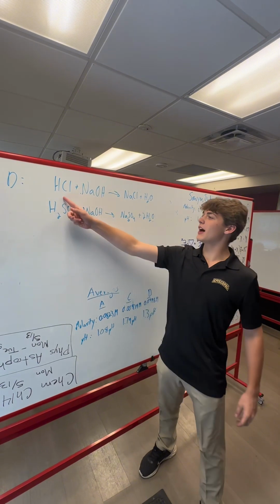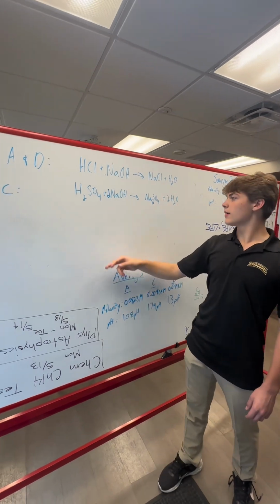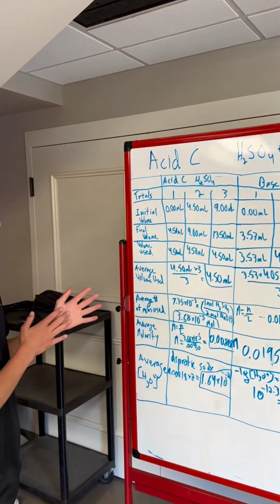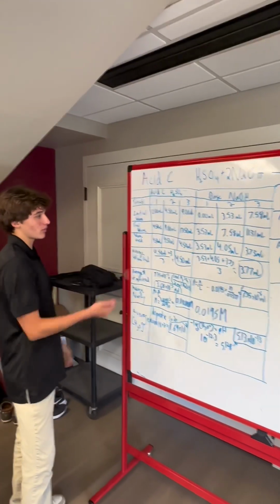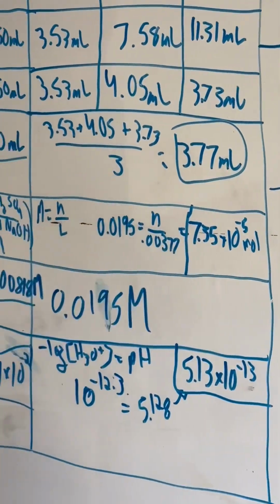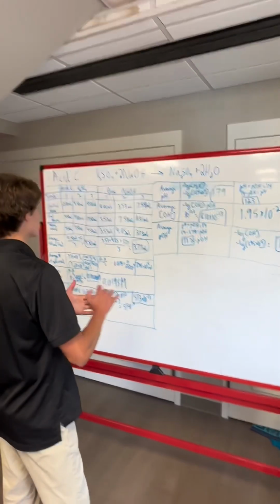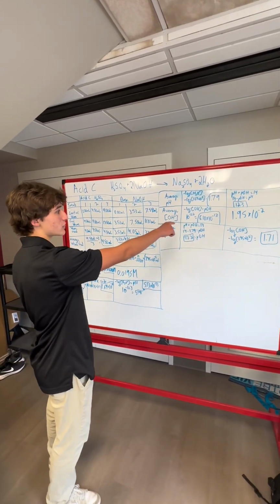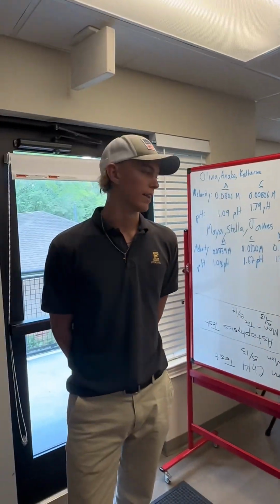How to Make Coca-Cola